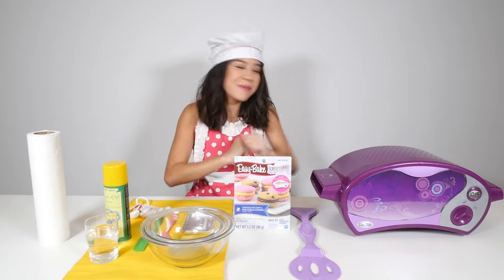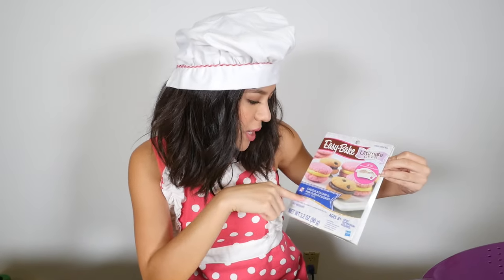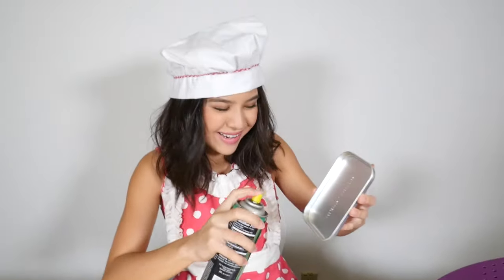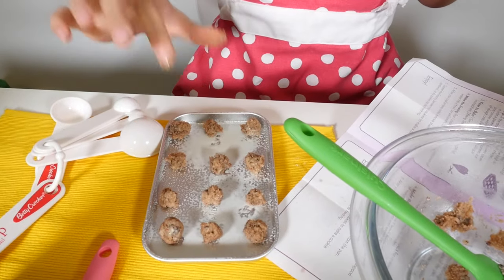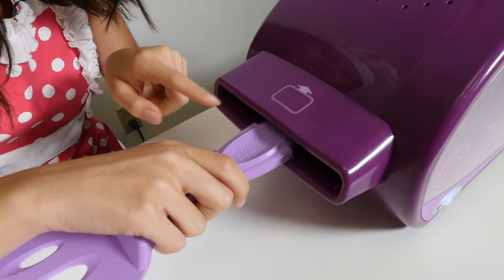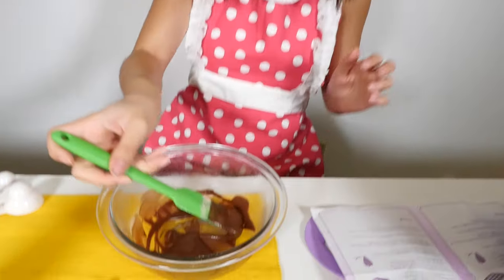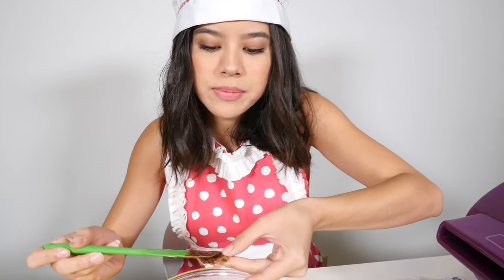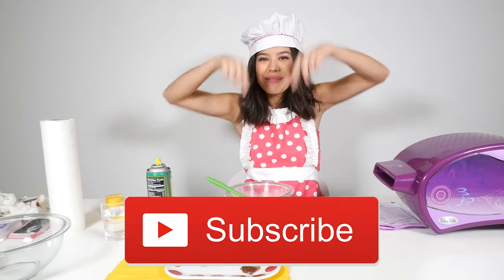How to make Chocolate Cookies: easy recipe.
Watch an all-new, easy chocolate cookie recipe on GirlsTToyZZ! Let's watch Brandi make a new tasty cookie recipe for kids! Watch and learn how to make chocolate cookies in an Easy-Bake Oven. Find more easyrecipes and GirlsTToyZZ videos here!

Have fun and play with the best toysforgirls on our GirlsTToyZZ channel! Play with barbie dolls, mylittlepony toys and lilwoodzeez! We have cool recipesforkids, DIY ideas and craftsforkids as well!